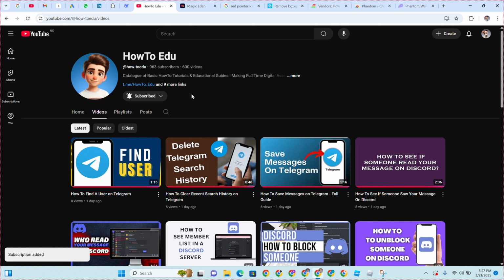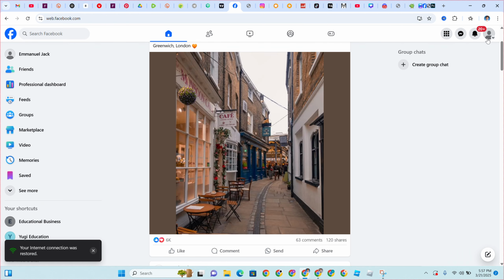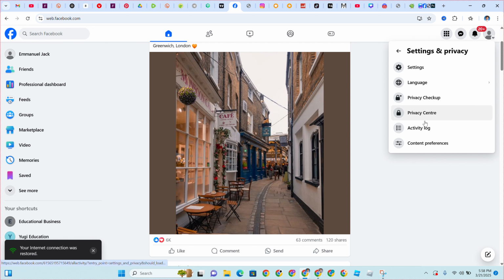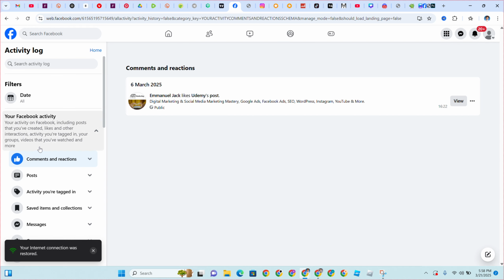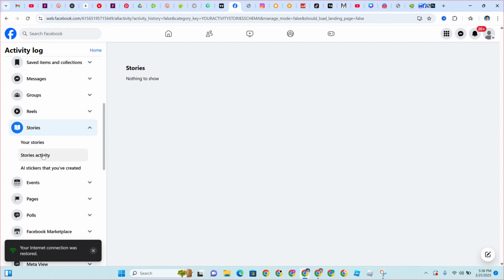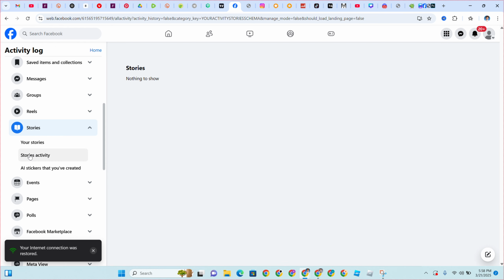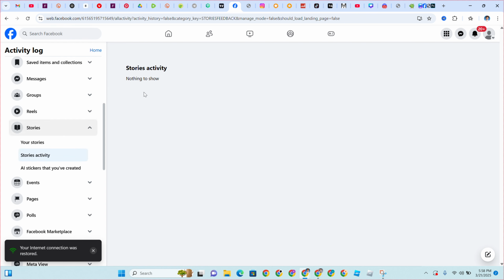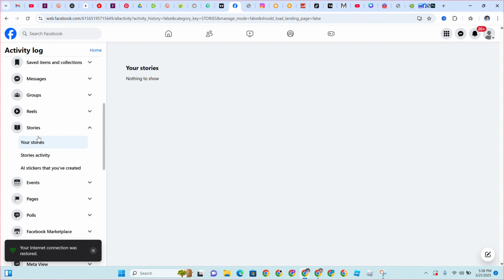How To See Old Stories on Facebook - Full Guide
In this video I'd show you How To See Old Stories on Facebook - Full Guide , Ensure you subscribe & turn on the bell notifications to this channel for lots of more educational guides and contents like this.

⛓️ HELPFUL LINKS  :

1. Sign up For a Chance to Win $100 on your first Deposit

2. Earn Your first $5 Now

3. Deposit + Sign up to get Amazing Job Gig Offers

4. Best Virtual Dollar Card for Online Payments & Subscriptions

5. Click & Sign up to this if you have $3

6. I use this S£cret Tool to grow my other Faceless Channels

7. Learn Forex Trading From the Scratch

8. The Complete Amazon KDP Beginners Program

9. Google Ads Mastery Program

10. The Ultimate WhatsApp Sales Blueprint

11. Earn up to 55% on Each Trade

12. Earn up to $500 I'm Credits

13. Invest in Stocks & Shares